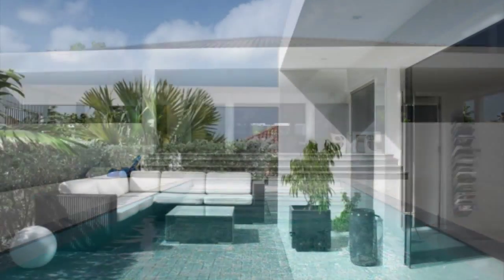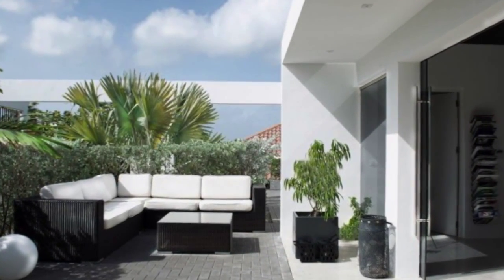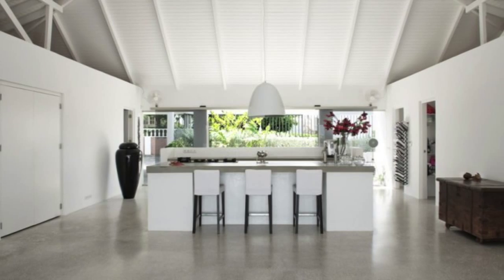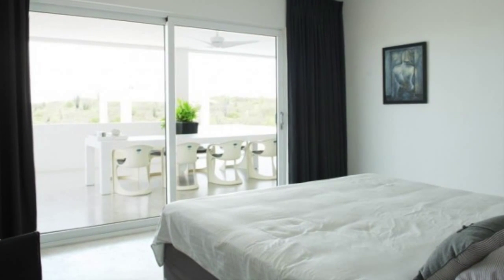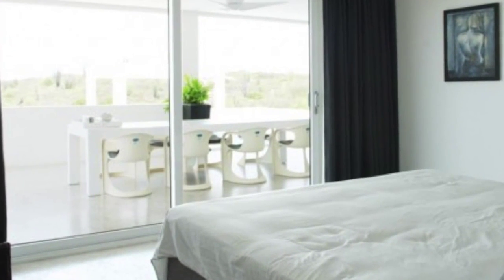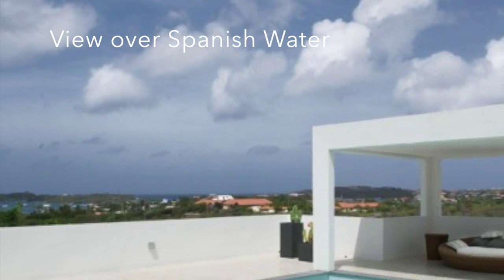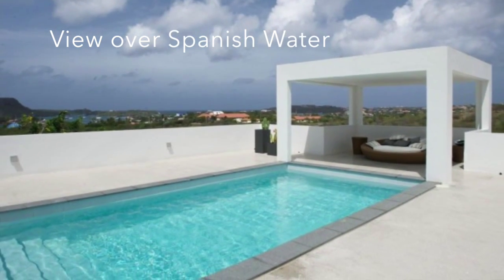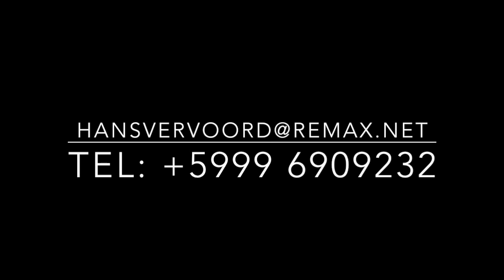Modern huis te koop op Jan Sofat Curacao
Prachtig modern huis te koop in Curacao. Deze villa is ontworpen door Jan des Bouvrie. De locatie is uniek, eerste lijn op Jan Sofat, een populaire woonwijk op Curacao. Het huis is open, licht, veilig en modern. Meer weten? Bel met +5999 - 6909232